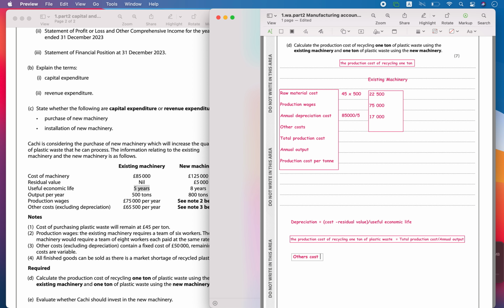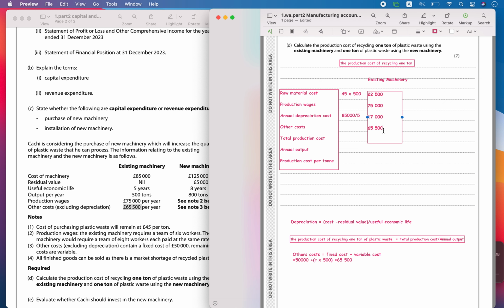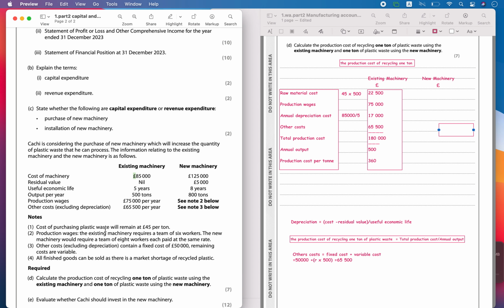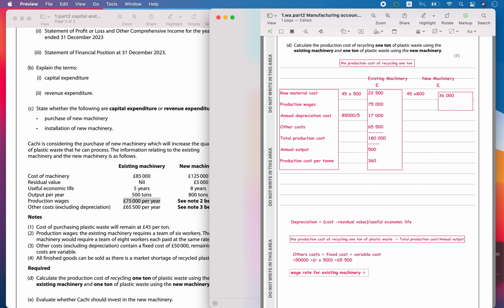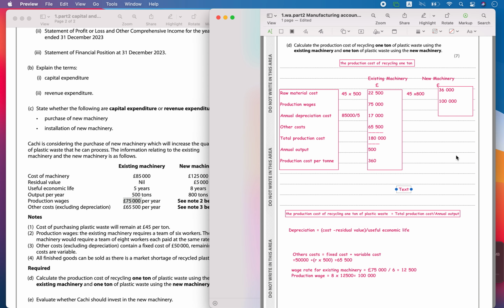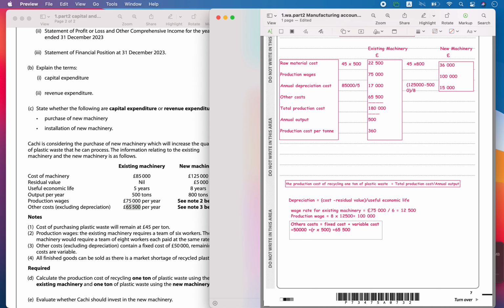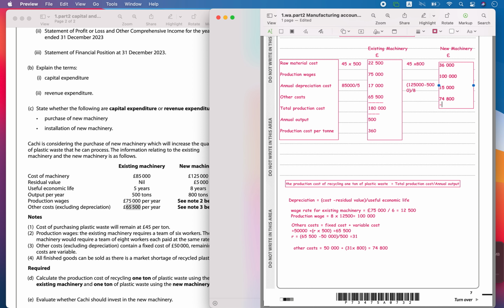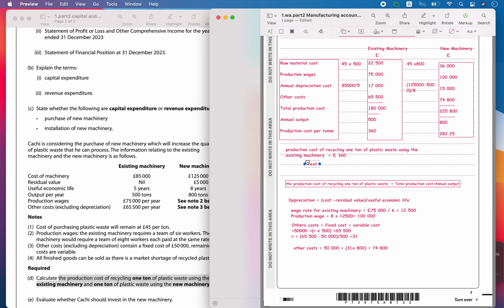5.IAL EDEXCEL ACCOUNTING PAST PAPER JAN 2024 -Question 1(d)-part2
IAL EDEXCEL ACCOUNTING PAST PAPER JAN 2024 solved -Question 1-Cachi financial statement-part1 of question 1(iii)